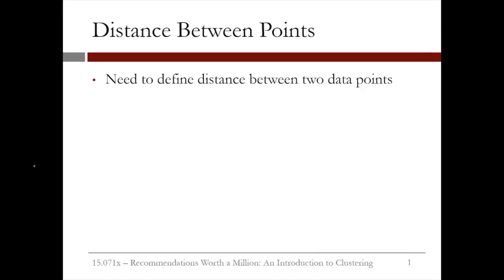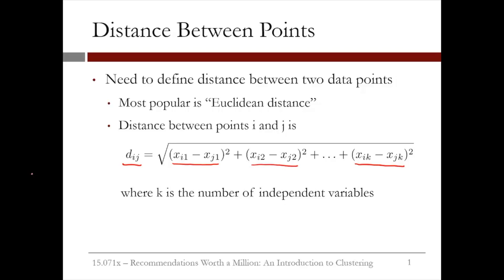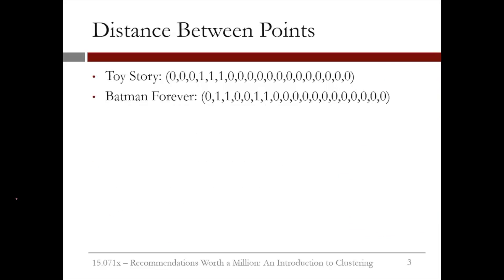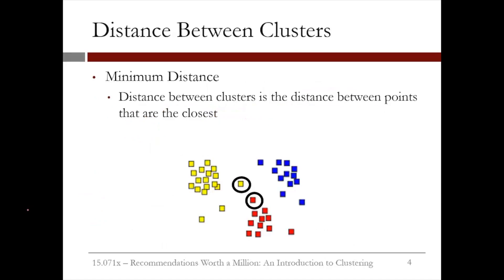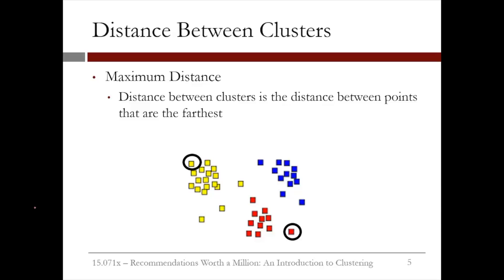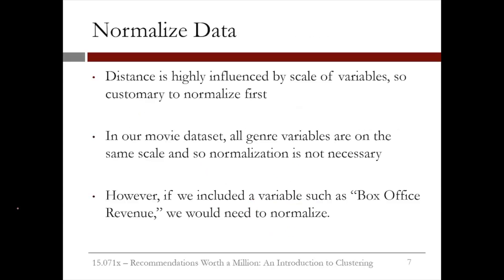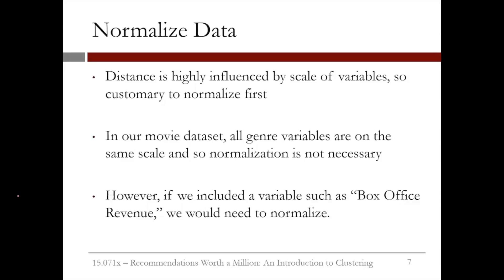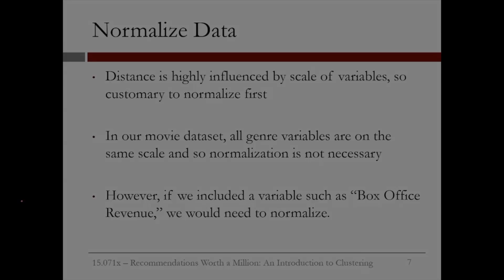6.2.7 An Introduction to Clustering - Video 4: Computing Distances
Discussion about how clustering works.